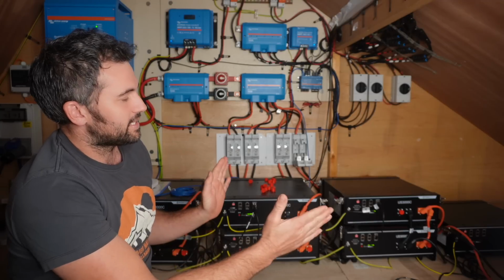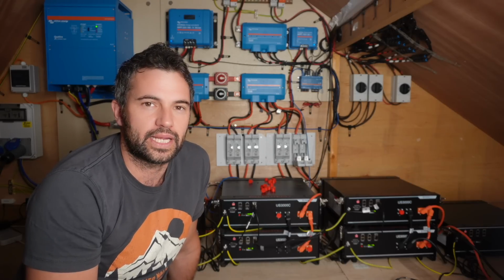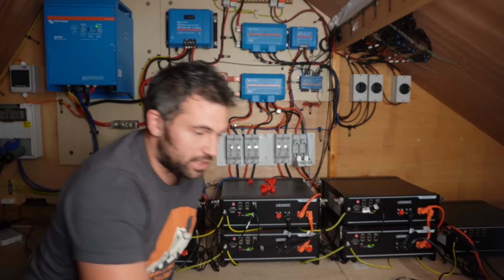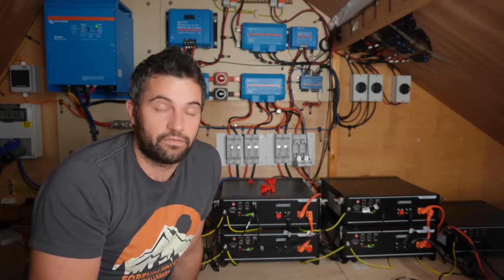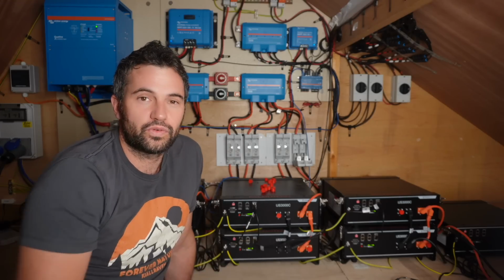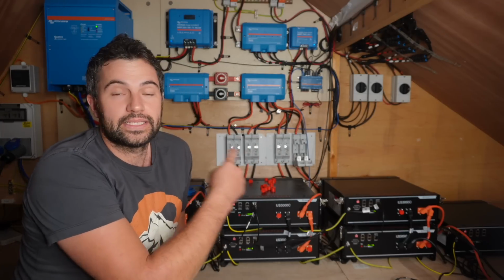WE WIRED OUR PYLONTECH BATTERIES 'WRONG' (and other misconceptions!)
Thank you for all of the comments and emails of support that we received after last week's video on our problems with our Pylontech US3000C batteries.  We are still in the process of getting things sorted and will update you as soon as we know what's happening.

Some of the comments on last week's video included strong opinions about how we have wired our batteries.  This week we are addressing those comments, and explaining why:
1. We have used more than one pair of long DC cables
2. The batteries are in parallel
3. We have chosen the fuses that we've used over mega fuses

In addition to this, we will talk about one of the comments which was RIGHT, and which has shown us a potential area of weakness in our system.

Fraser, Rachael, Grace and Albie
The Off Grid Family